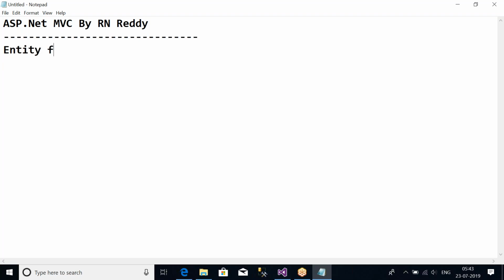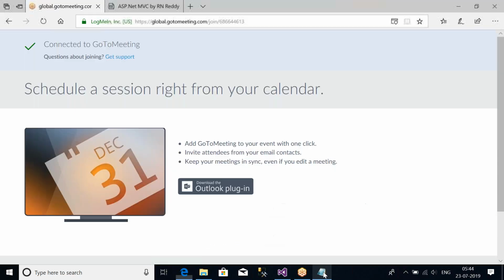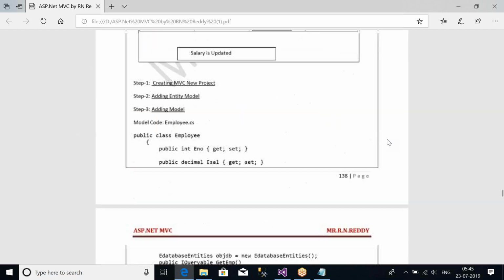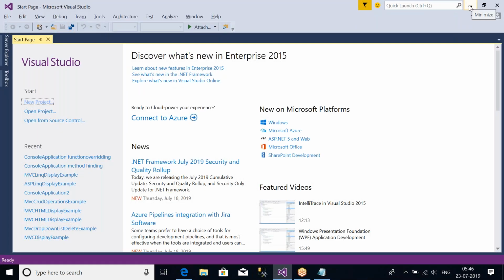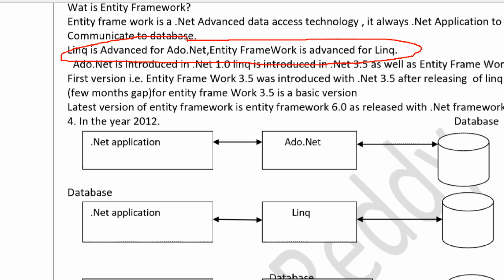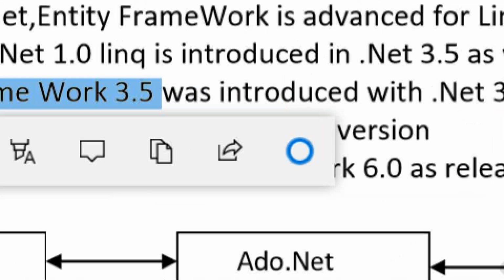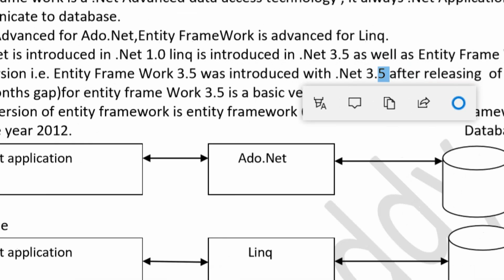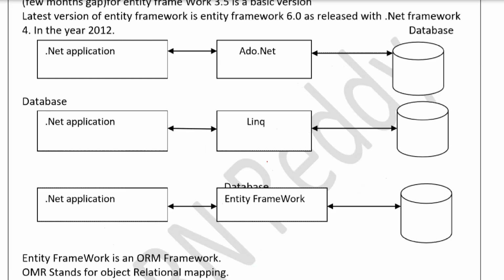MVC FAQ#121what is an object relation mapping framework?